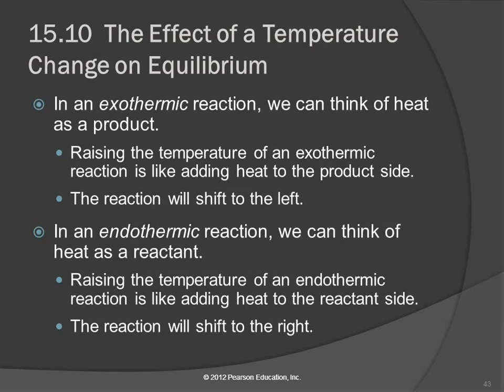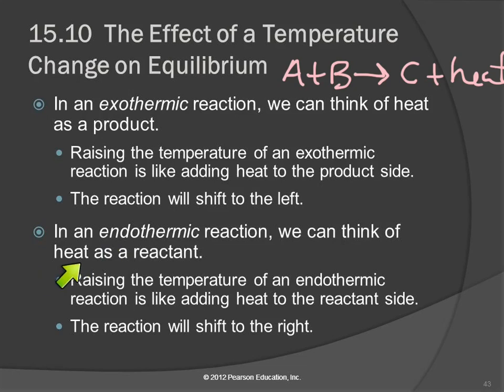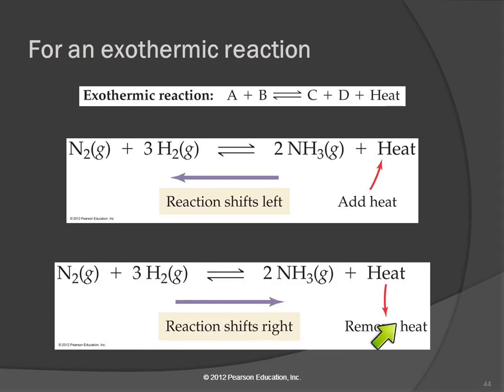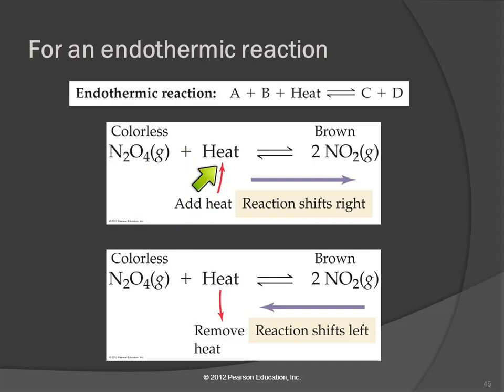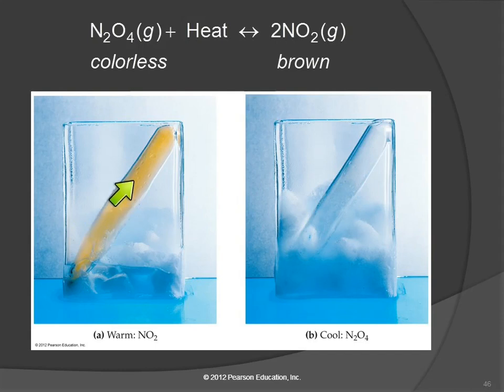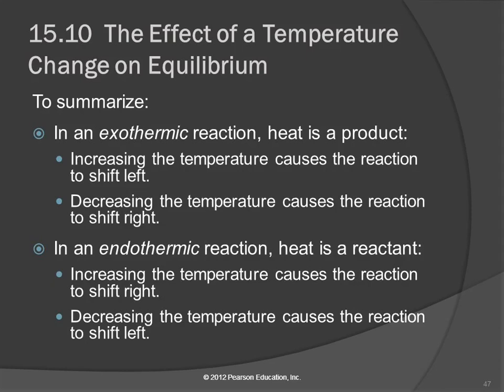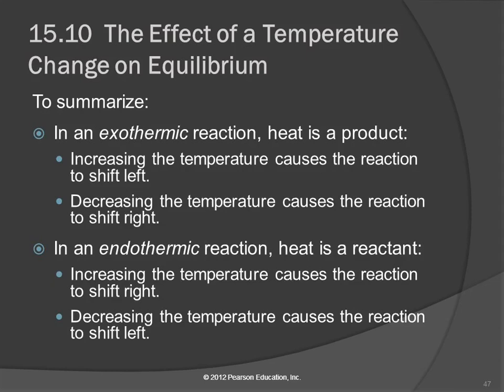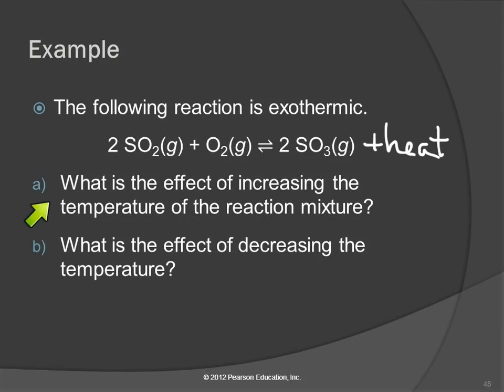20V 15.10 Effect of Temperature on Equilibrium